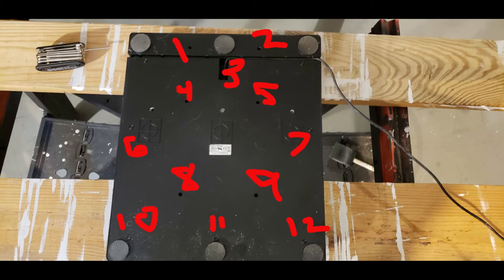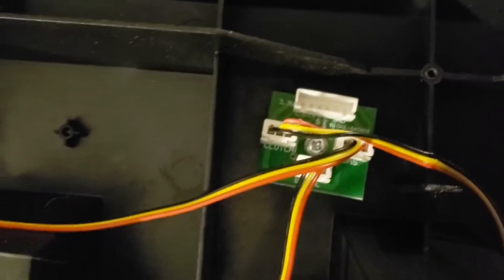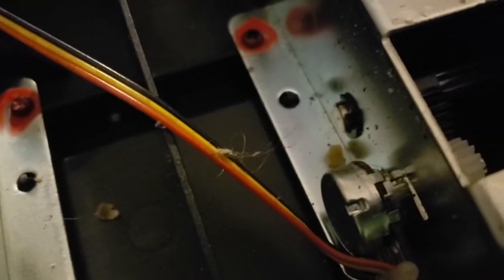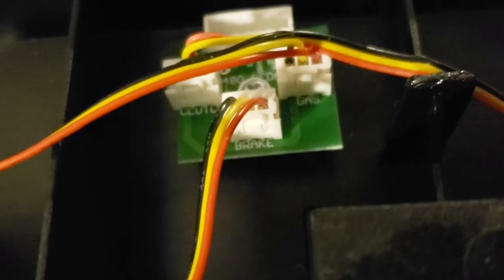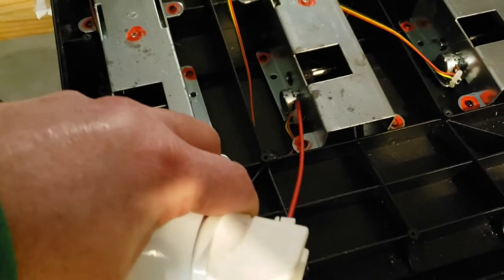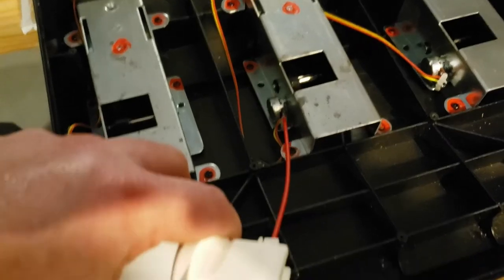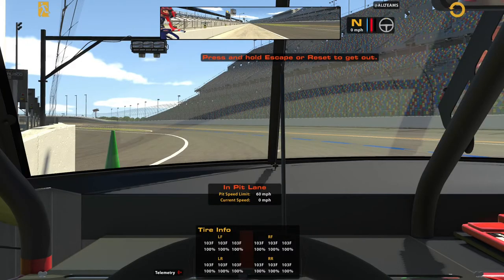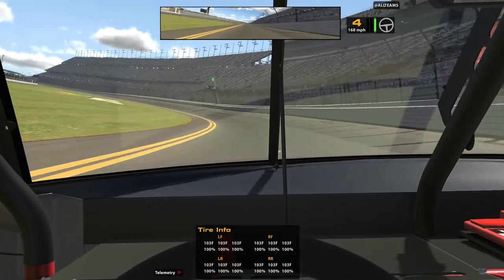How to Clean Thrustmaster T3PA Pedals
Cleaning your Thrustmaster T3PA Pedals is super easy.

Your sim racing equipment is always in need of constant care to perform at top peak levels. Even if you race in a clean room, your gear will get dirty. It is always a good idea to know how to take apart your gear and perform preventative maintenance.

I highly recommend having contact cleaner on hand to clean your potentiometers like this one

**If you sign up please use my email as a referral and I will get a few iRacing dollars to buy new cars and tracks.